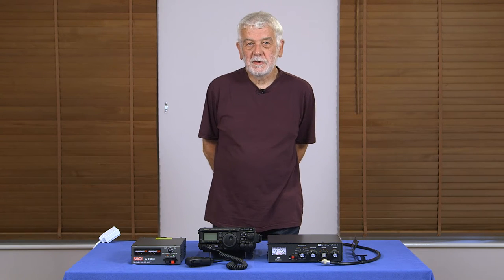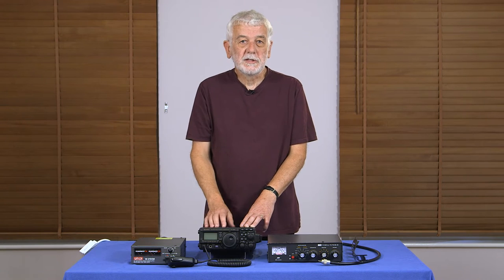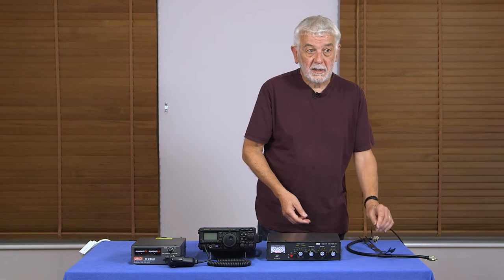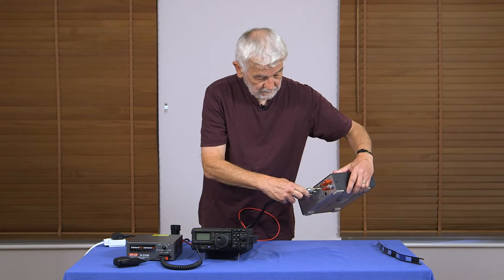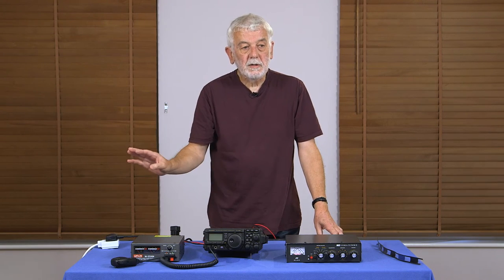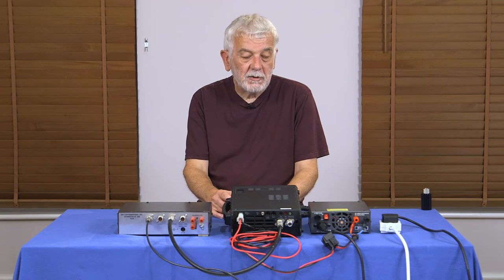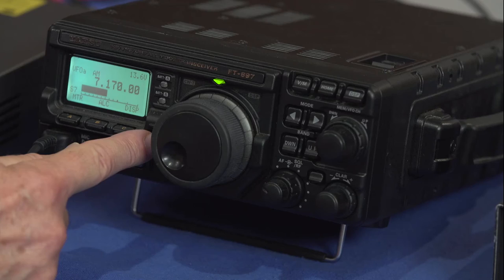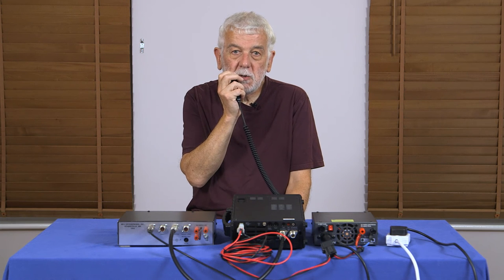Jolly Useful Hints and Tips for the Amateur Radio Foundation Candidate - (CDARC)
Presented by Peter Howell M0DCV on behalf of the Cambridge & District Amateur Radio Club (CDARC).